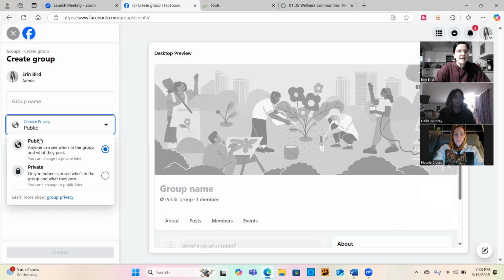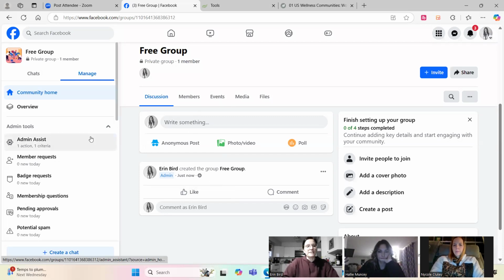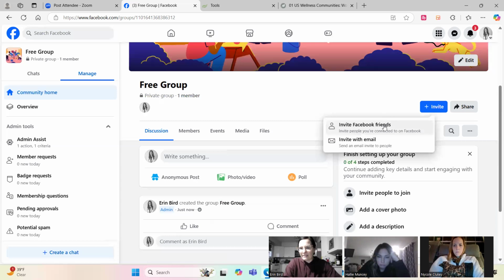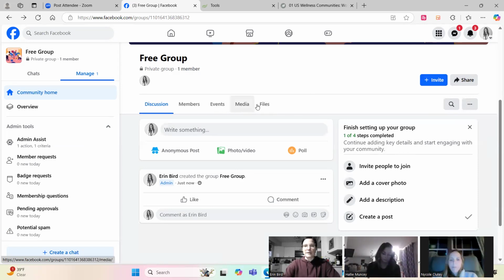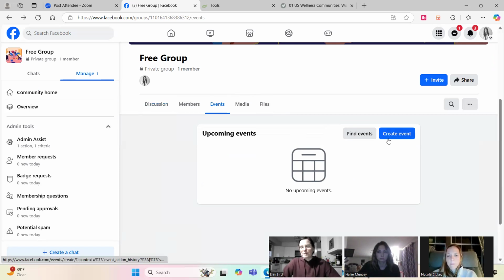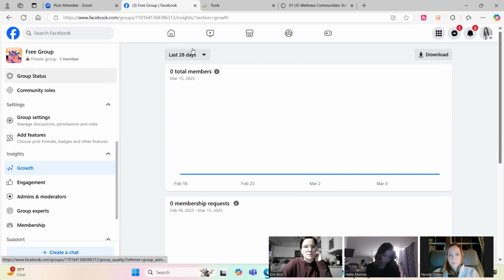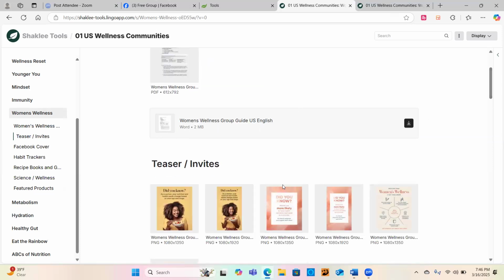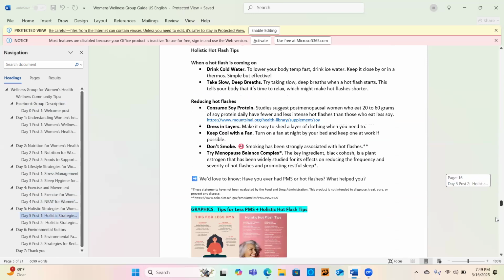Shaklee Team Call // 3-16-25 // Free Groups & Conversion